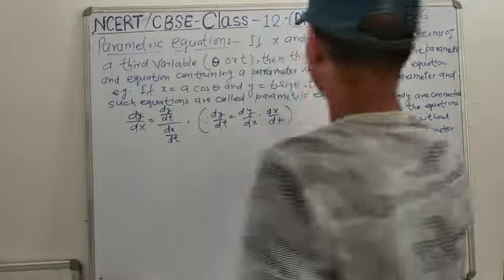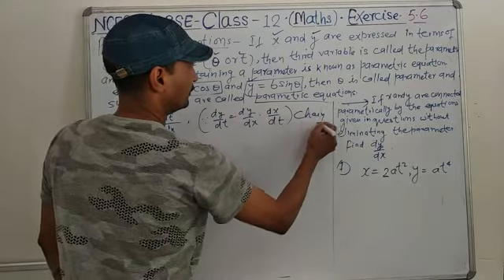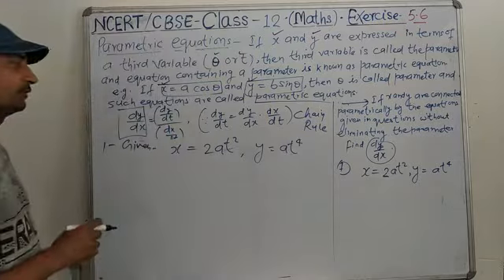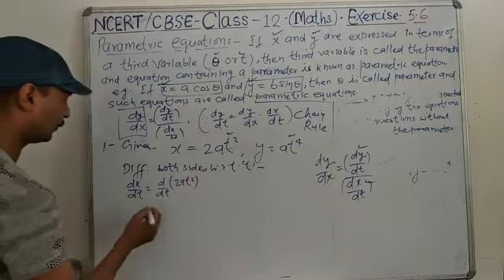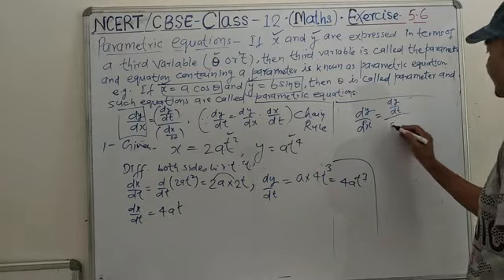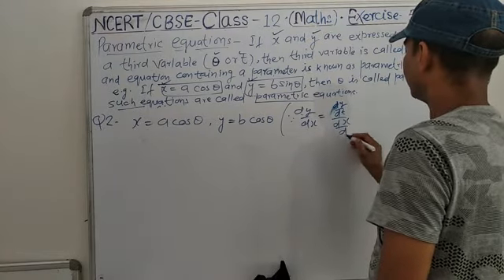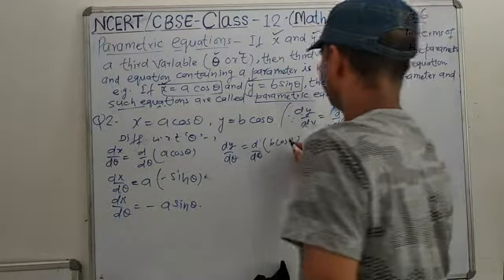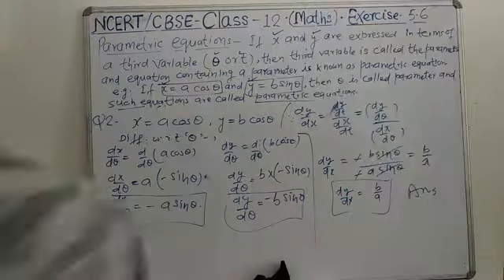NCERT/CBSE/Class-12,Maths/Exercise-5.6/Q.no.1&2/Continuity& Differentiability.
Parametric Equations:-
If x and y are expressed in terms of a third variable( theta or t), then the third variable is called the parameter and equation containing a parameter is known as parametric Equations.
e.g. If x = a cos t and y = b sin t, then t is called the parameter and such equations are called parametric equations.
To find dy/dx, use this ..
dy/dx=(dy/dt)/(dx/dt)

Dear students,
If u have doubts in any question, write Q.no. in comment box. I will solve that questions and upload..
I wish great success to all of you...
Thanks..